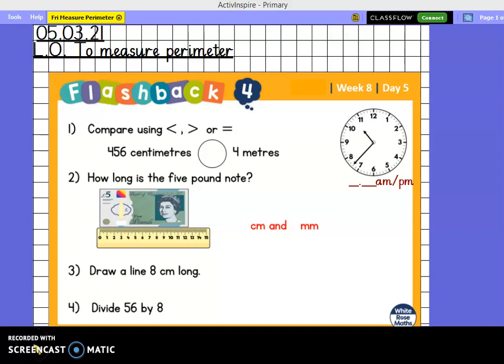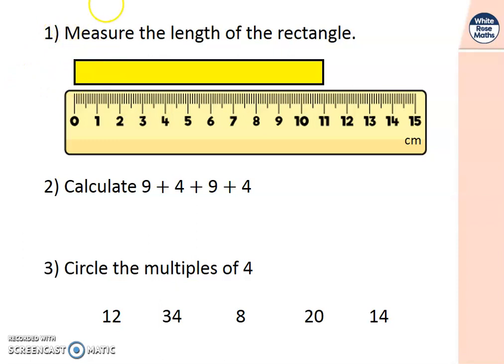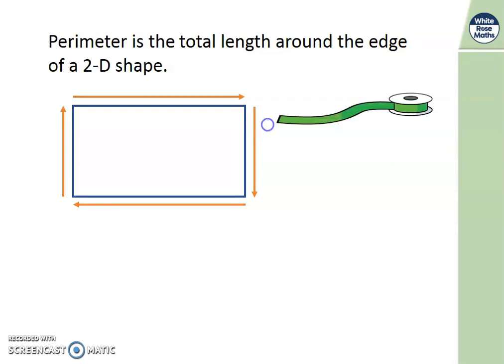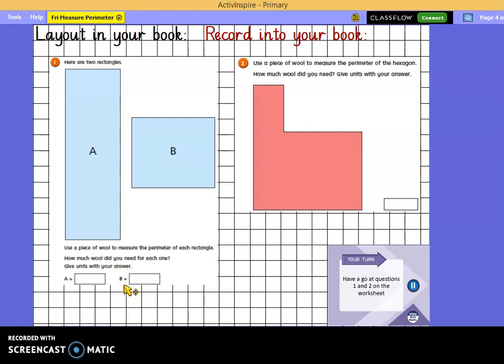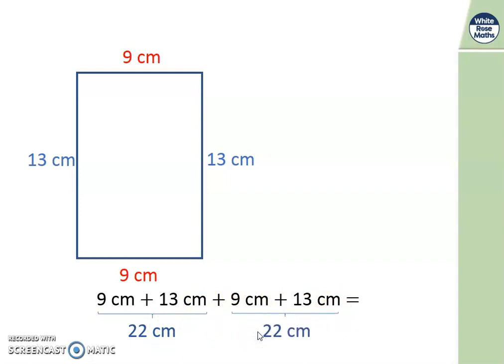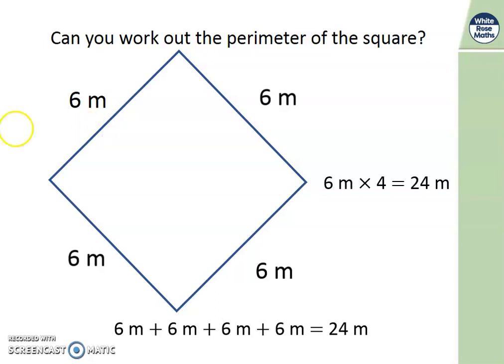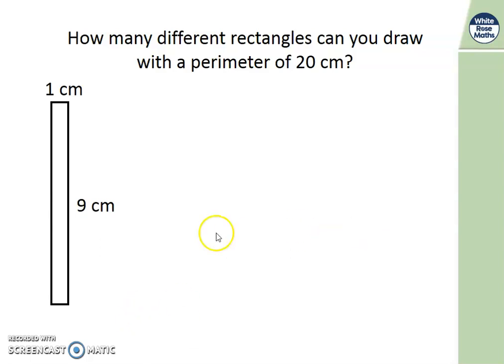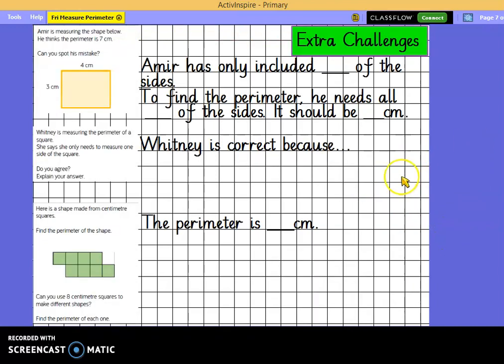Y5 Maths GREEN Group Friday 5th March 2021 Measure Perimeter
Here is a video to help guide you in your maths today. Follow it and do the maths along with the video. Pause it and replay any time you need to. We are going to measure perimeter. Make it as practical as you can with equipment at home, or draw it carefully on spare paper or into your book. Following the work in your home learning pack, record your work neatly, as shown, in your maths book, following the work from White Rose Maths.